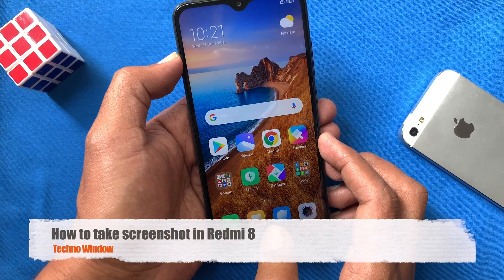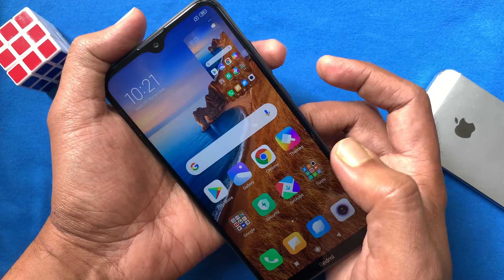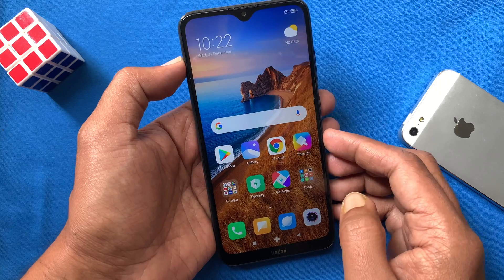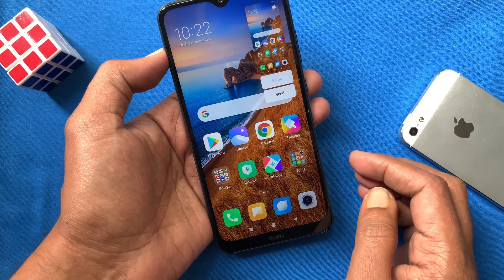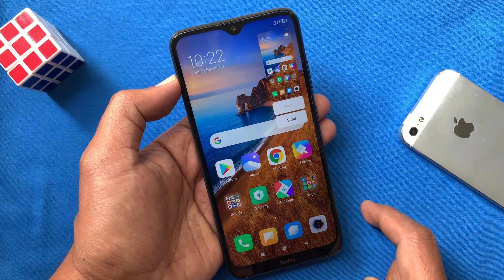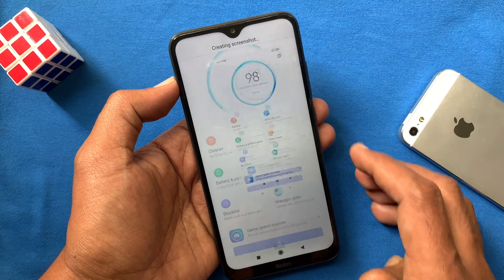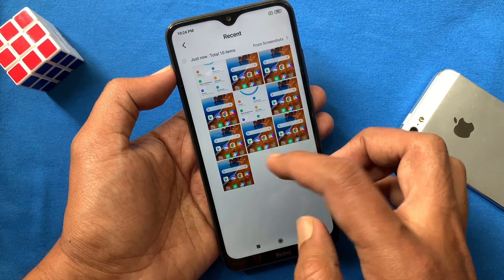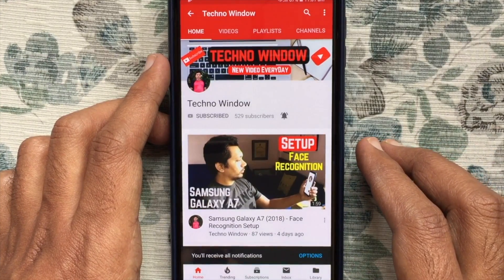How to Take Screenshot in Redmi 8